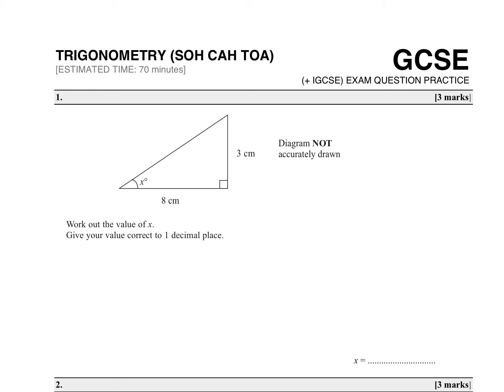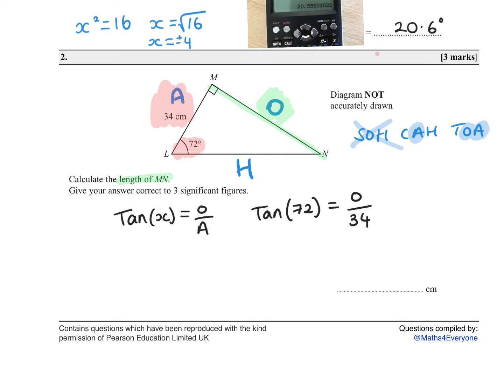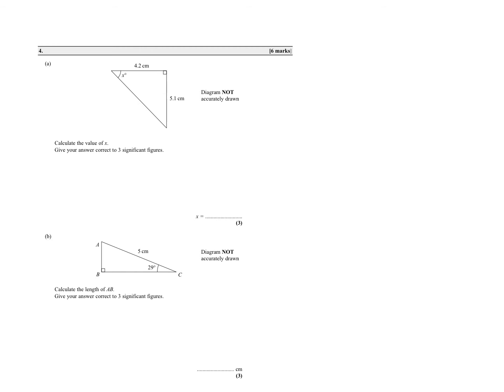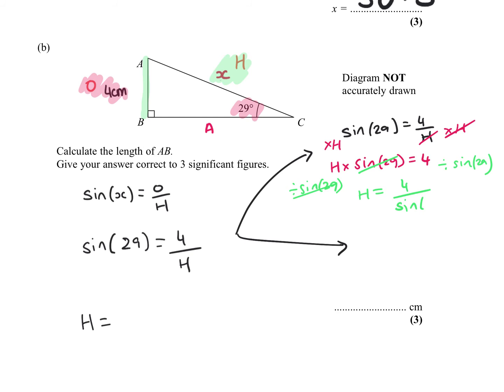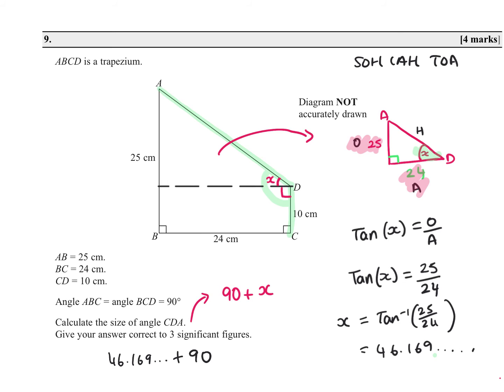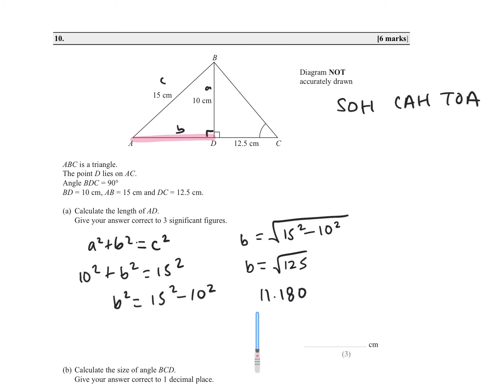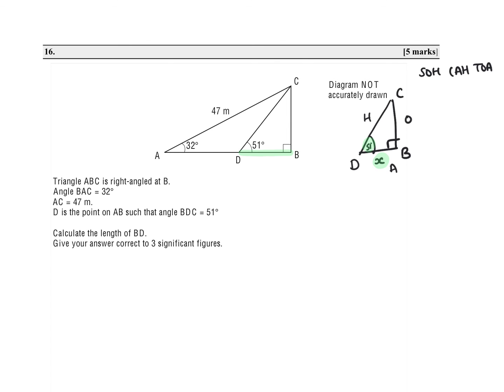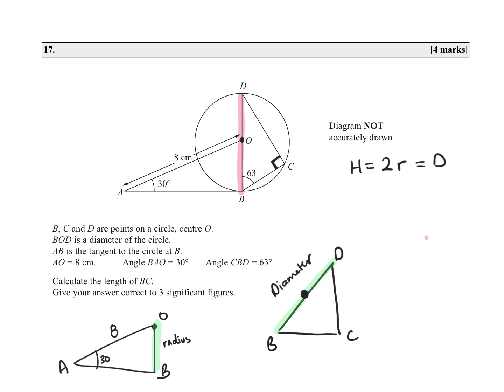Trigonometry SOH CAH TOA - GCSE Mathematics Exam Questions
This video starts with key skills and extends to some more challenge-style exam questions.

I have made a classic mistake on question 9 - can you spot it?

I suggest watching the first few examples then pausing the video on the next question to give it a go. Once you have your answer watch how I have explained the answer and do three things
1. Compare the two methods.
2. If they are different, how are they different? Which method is more efficient and why?
3. Can you think of another method to complete the question?

Becoming an even better Mathematical thinker, ask yourself these questions, start from the top and ask the questions in order, skip any questions which aren't relevant to the topic:
What have we been working on that might help with this problem?
How could you write/draw what you are doing?
Is there a way to record what you've found that might help us see more patterns?
What's the same? What's different?
Can you group these in some way?
Can you see a pattern?
How can this pattern help you find an answer?
What do think comes next? Why?
What have you discovered?
How did you find that out?
Why do you think that?
What made you decide to do it that way?
Who has a different solution?
Are everybody's results the same? Why/why not?
What would happen if. ?
Have we found all the possibilities? How do we know?
Have you thought of another way this could be done?
Do you think we have found the best solution?

These lessons have been recorded in class to support revision.